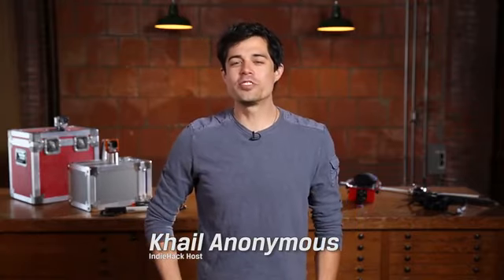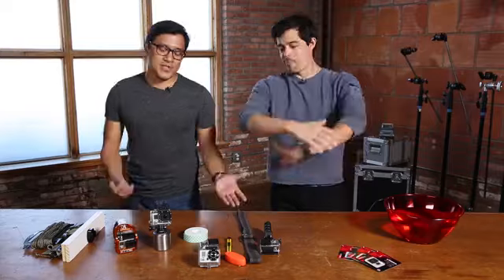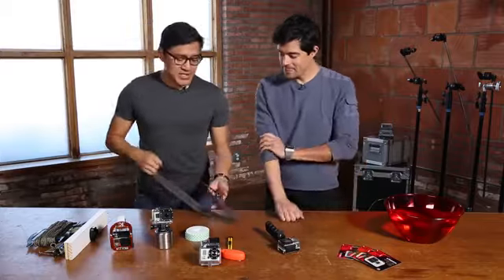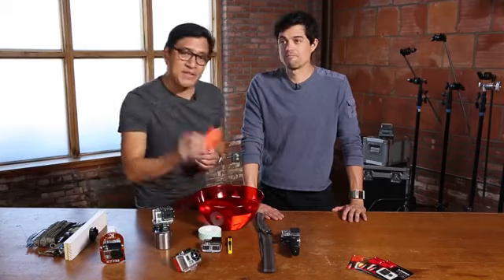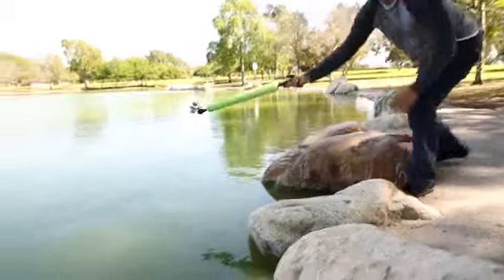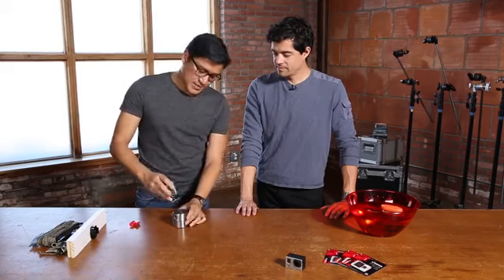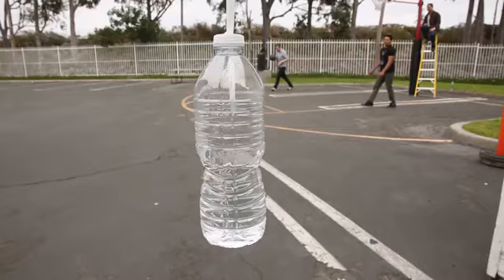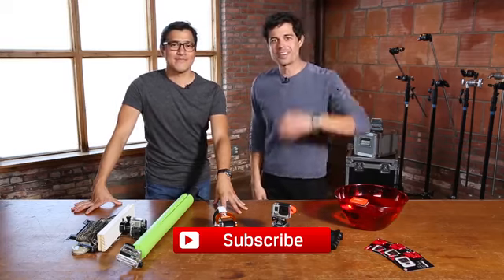6 mẹo quay phim với GoPro, SJCAM - tự chế 6 phụ kiện cho GoPro, SJCAM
6 mẹo quay với GoPro, SJCAM - tự chế 6 phụ kiện cho GoPro, SJCAM